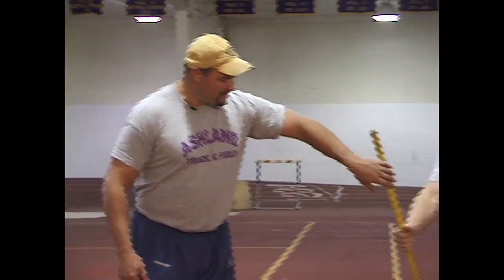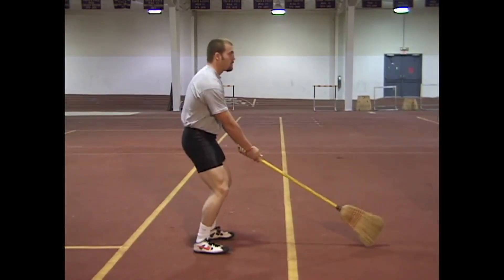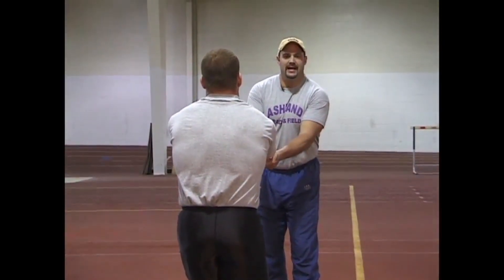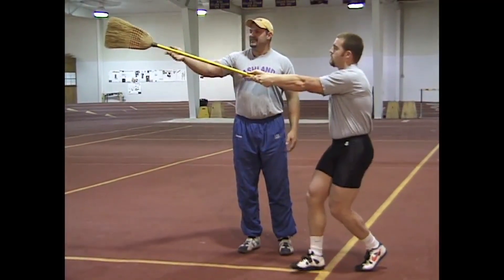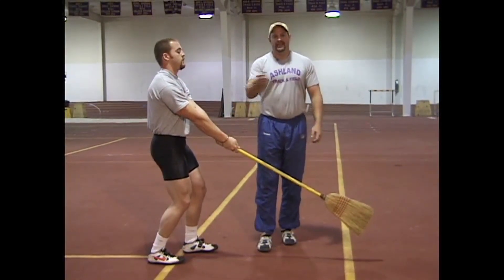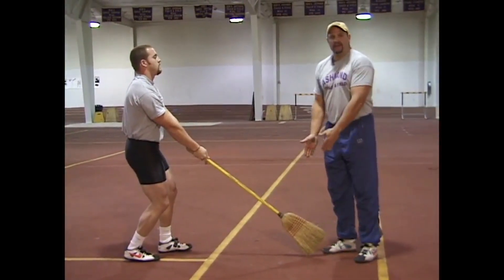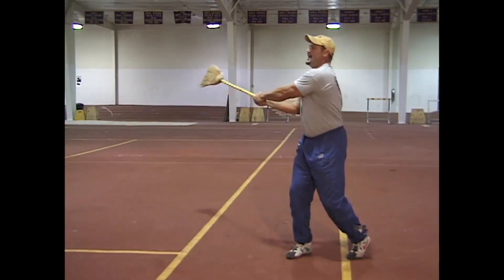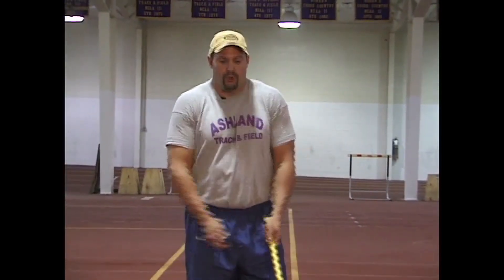Hammer: Broom Drill